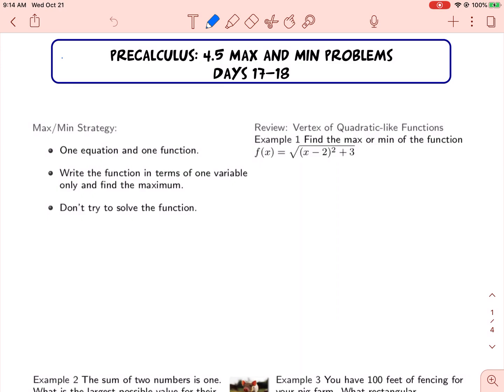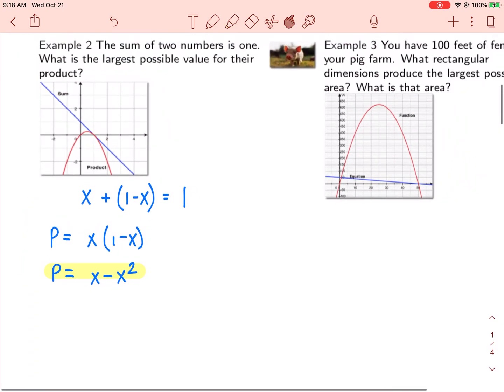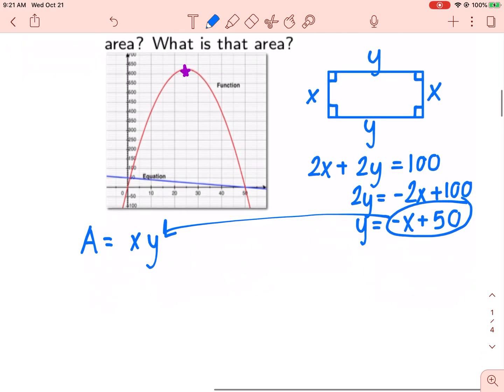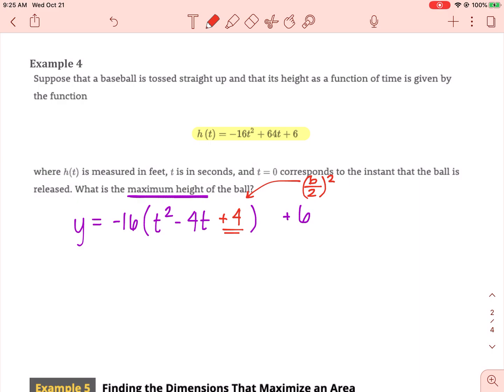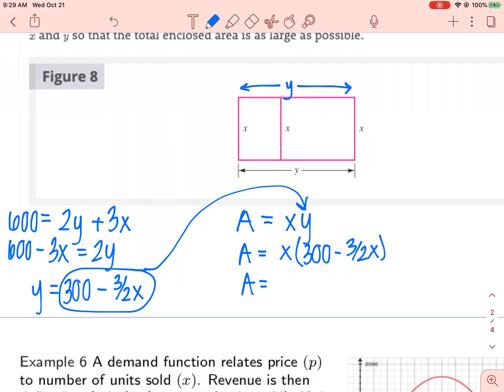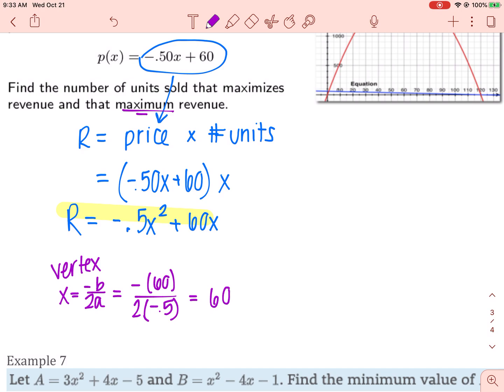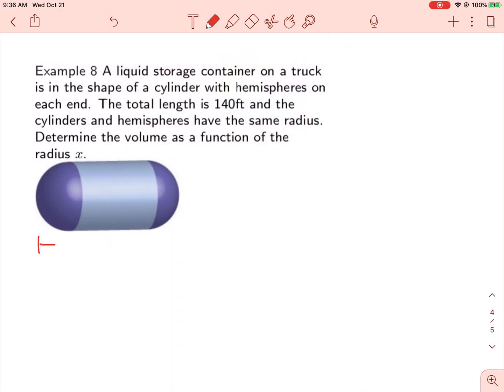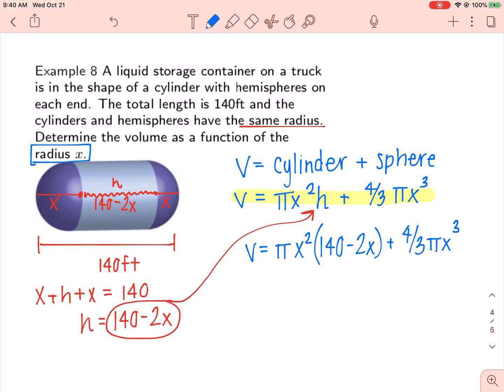4.5 Day 17-18 Video